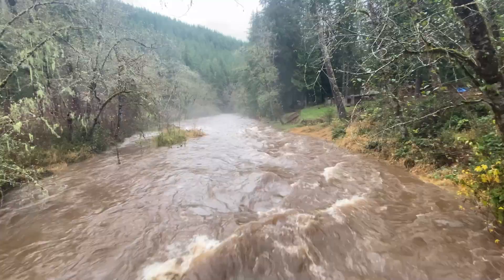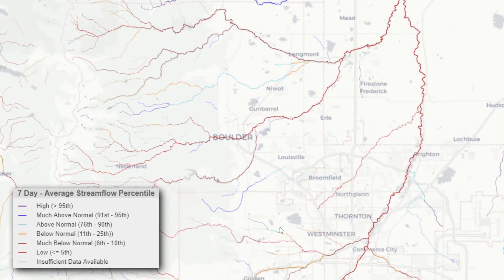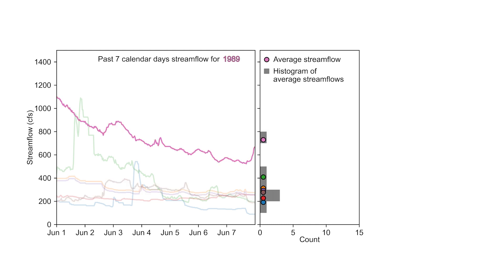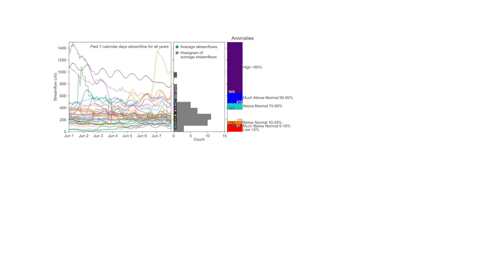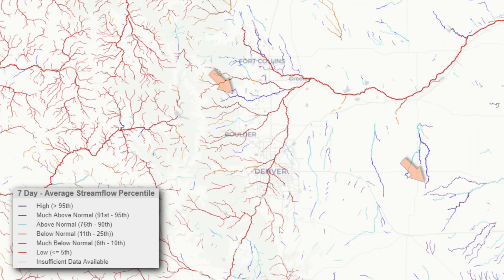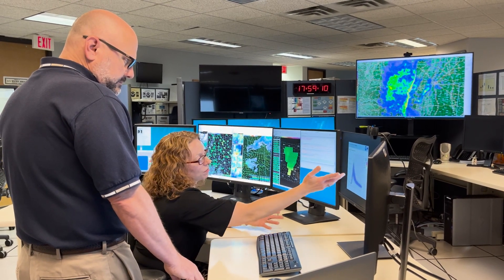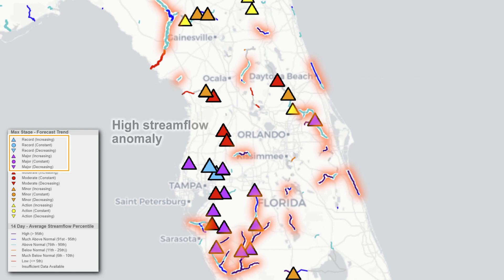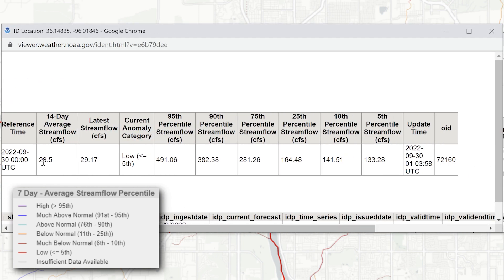NWM Streamflow Anomaly Analysis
The NOAA National Water Model (NWM) Streamflow Anomaly Analysis service illustrates streams experiencing seasonally high or seasonally low flows, for the past 7 or 14 days, relative to simulated past flows in that stream reach. This video describes this analysis visualization, how it is produced, and how to use the service alongside other services.